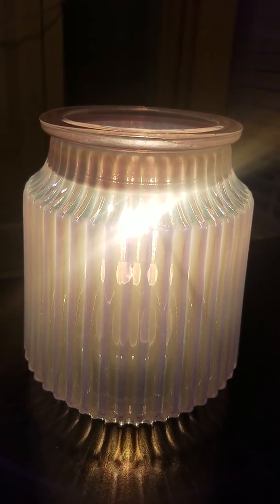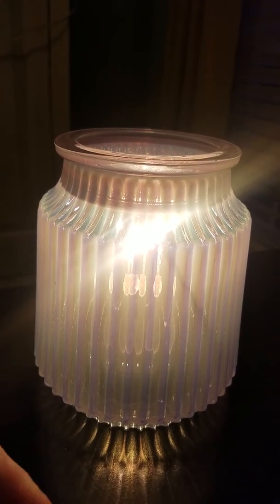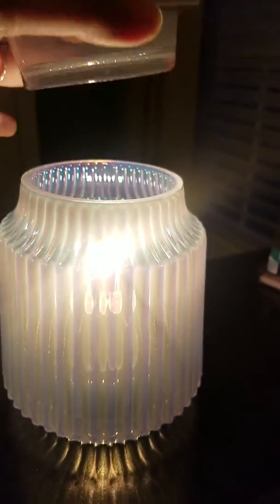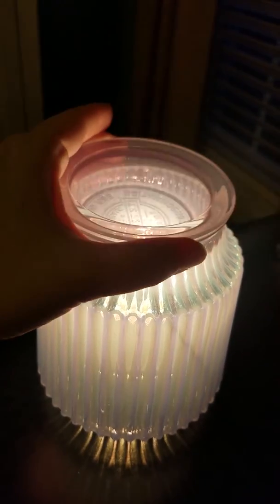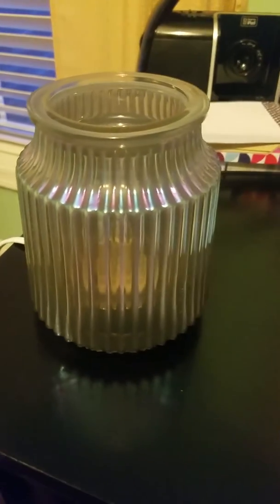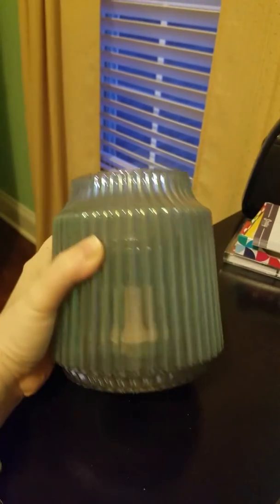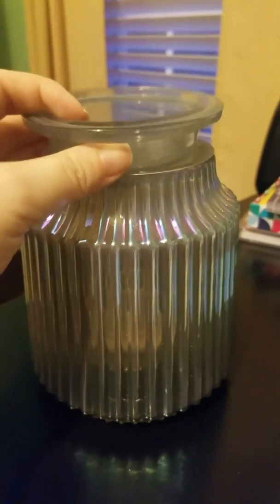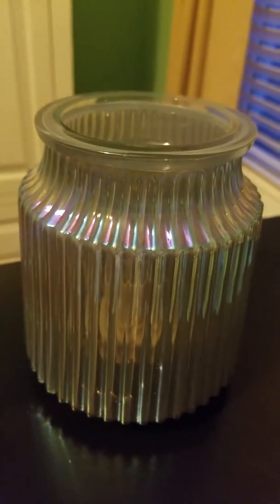Scentsy Fluted Grey